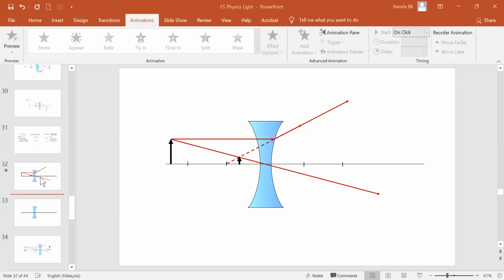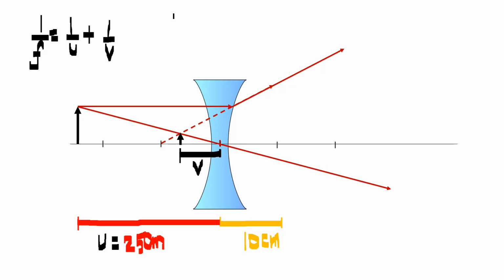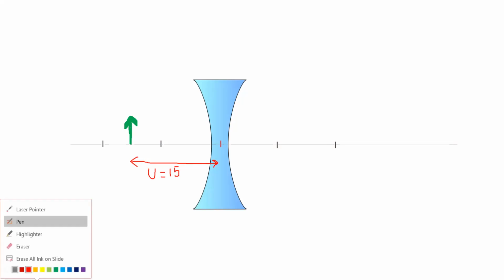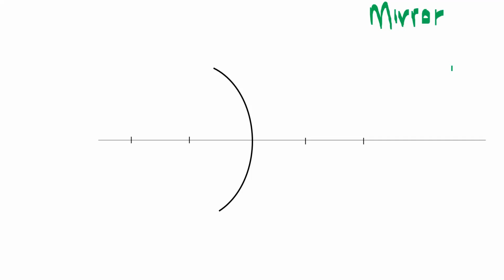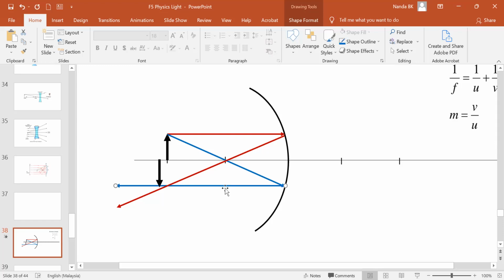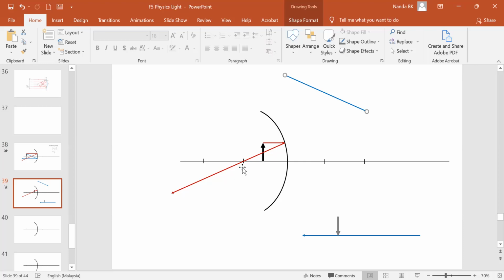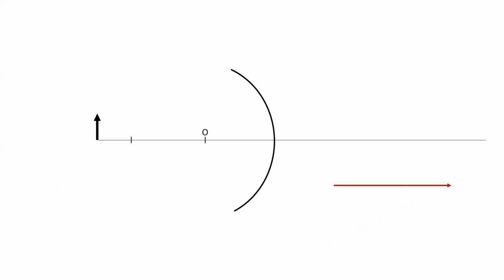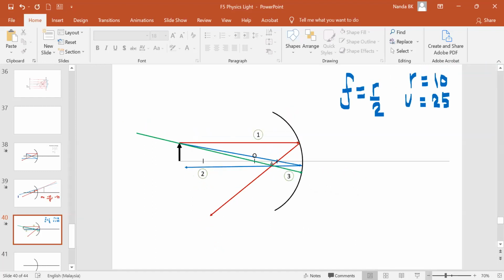Physics Light 15 Oct 2021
Ray diagram in concave lens and convex mirror